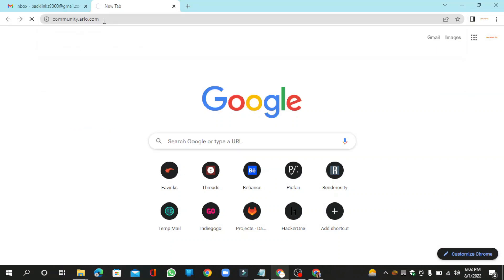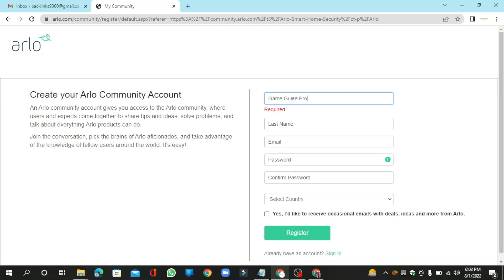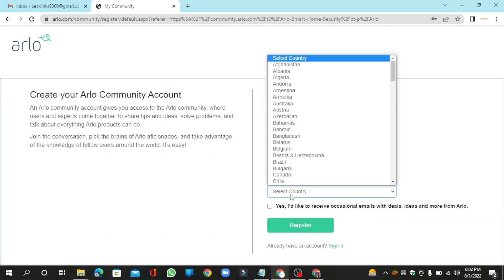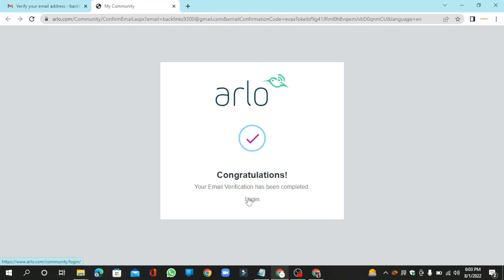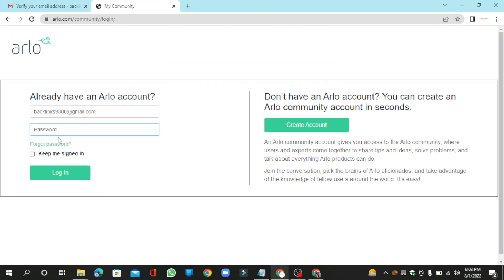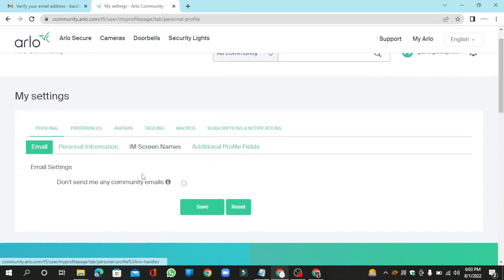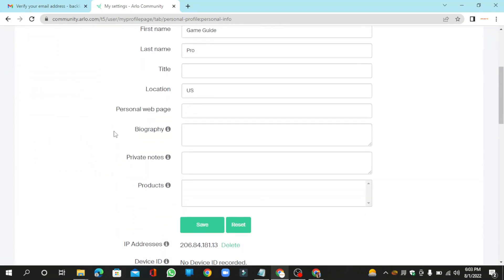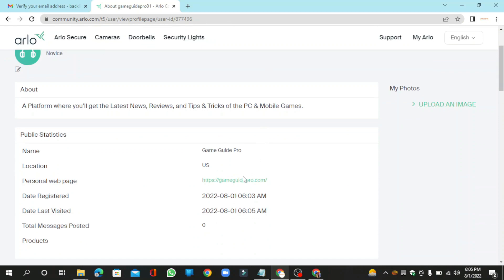How To Create Profile Backlink On Community.Arlo.com | LinkoBuild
In this tutorial i will teach you How To Create Profile Backlink on Community.Arlo.com Step by Step Linkbuilding Guide.